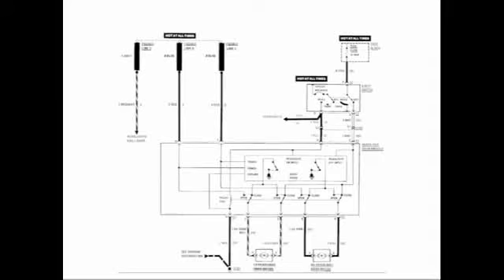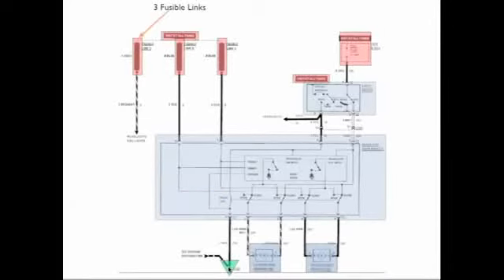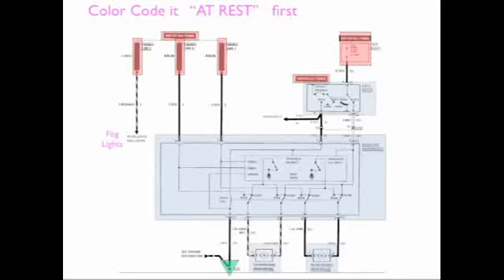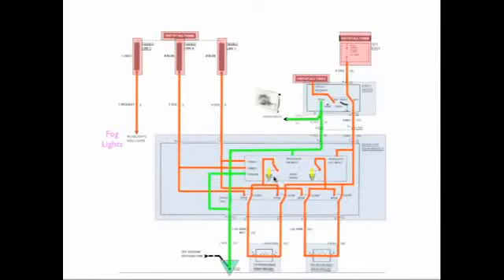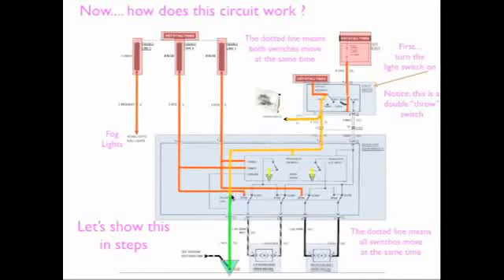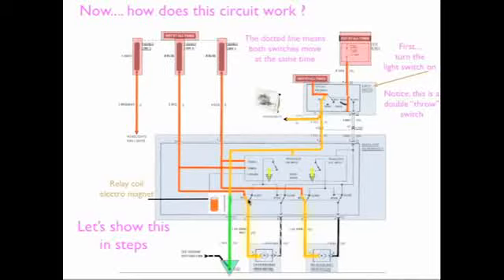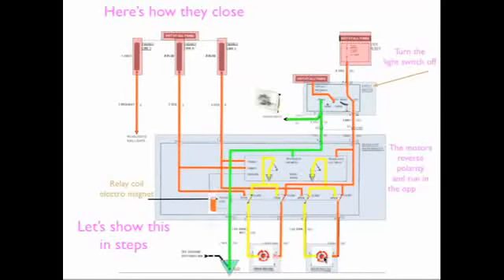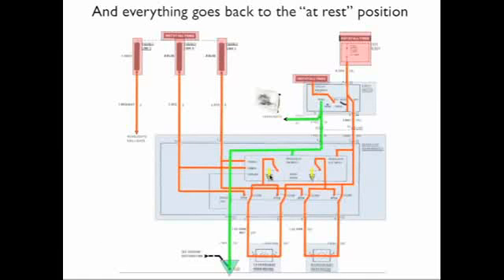3 Elec Series Lesson 3 Polarity Changes